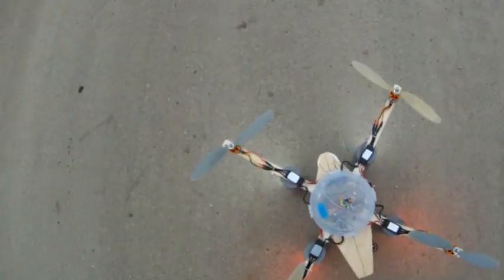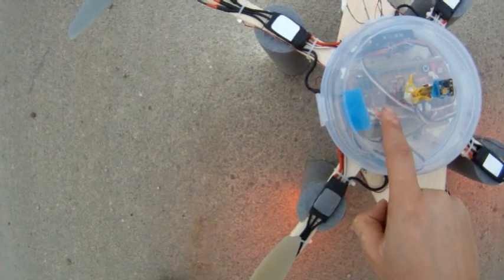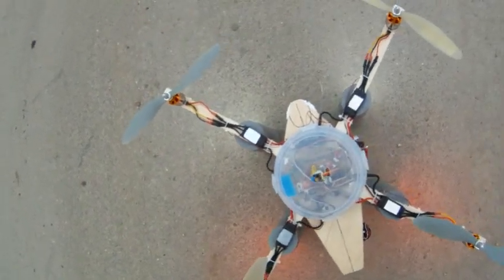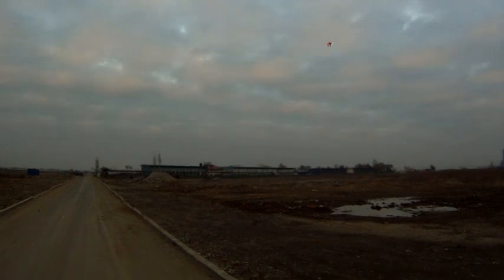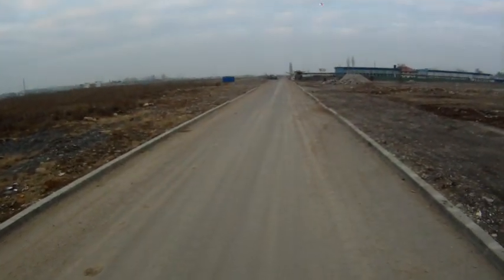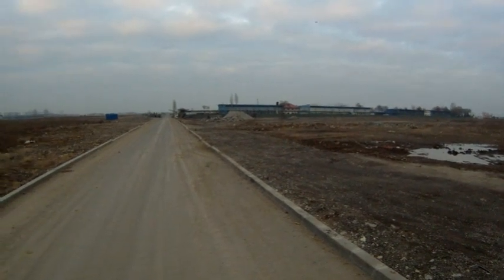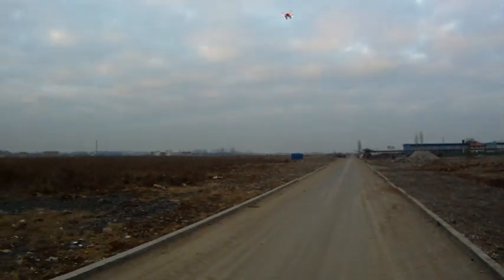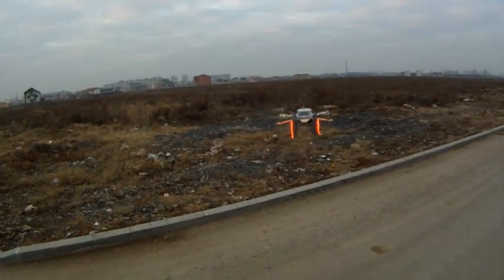MWC magnetometer flight.mpg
testing the GPS return to home and magnetometer care free mode.